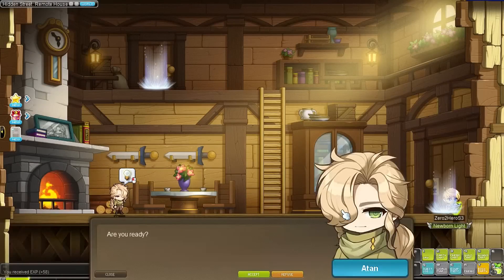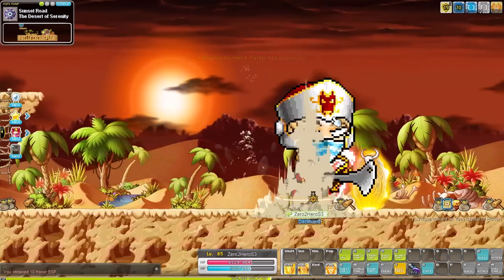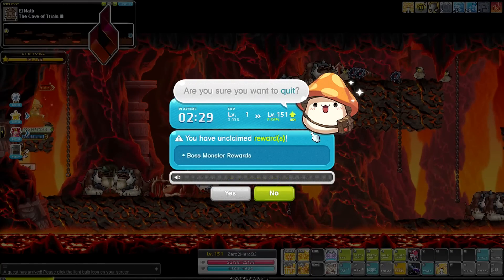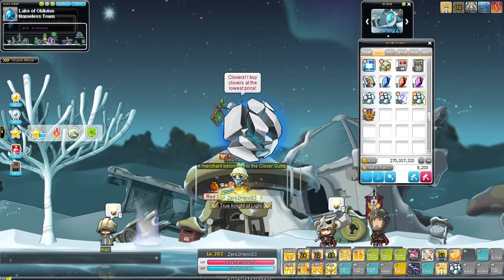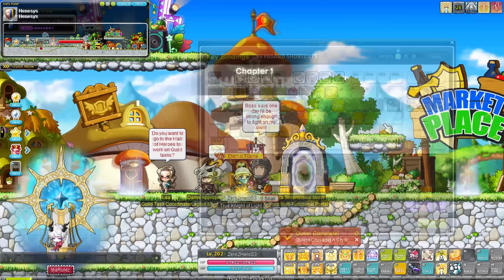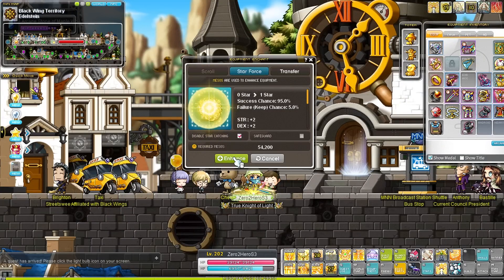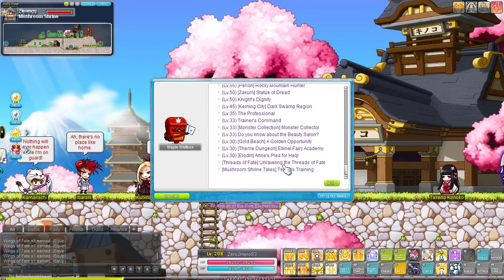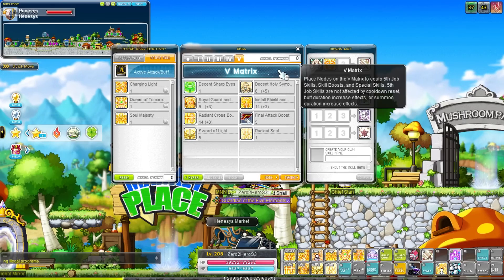Your First 10 Hours in MapleStory Guide | GMS | Reboot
We’re starting our next season of Zero To Hero today! I focus on when I am progressing and how I can get through the game as quickly and as complete as possible. We're playing on MapleStory Global in the EU Reboot server.

I am going to show you what I think you can best focus on when you’re playing on a brand new character for your first 10 hours of playing the game..